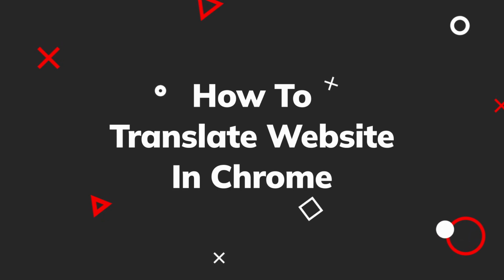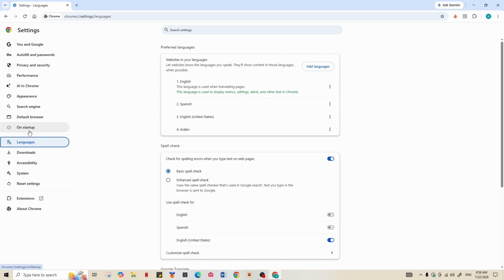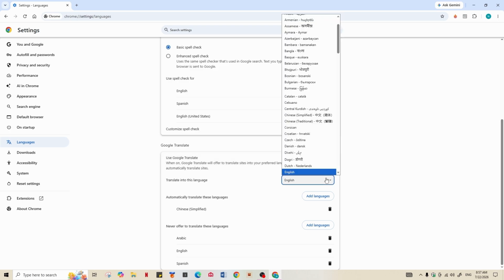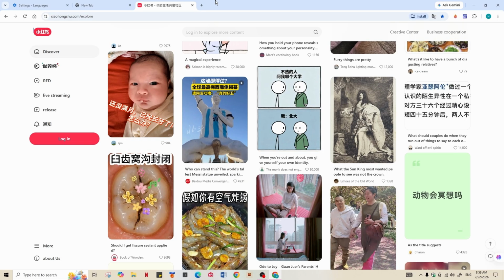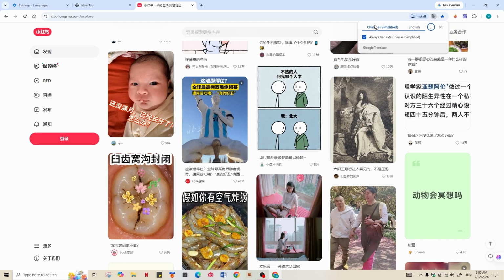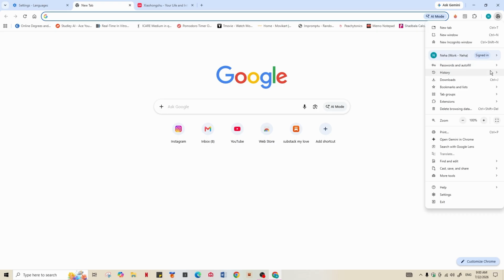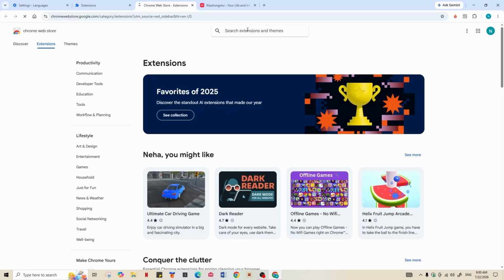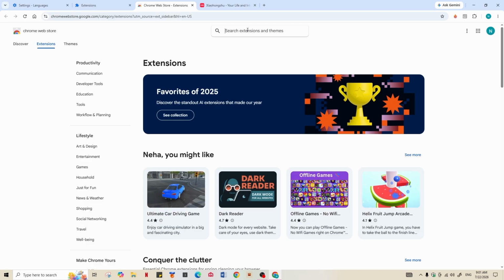How To Translate Website In Chrome 2026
Want to read a website in another language using Google Chrome? 🌐🔄 This step-by-step 2026 guide will show you how to translate websites in Chrome quickly and easily, so you can browse content in your preferred language!

What You’ll Learn in This Video:

How to translate a website automatically in Google Chrome
How to use Chrome’s built-in translation feature
How to manually translate a webpage into another language
How to change your preferred translation language
How to fix the “Translate” option if it is not showing in Chrome

Whether you're browsing a foreign-language website, reading international news, or trying to understand content from another country, this tutorial will help you translate webpages directly in Google Chrome.

📌 Chapters:
⏱ 0:00 - Introduction
⏱ 0:10 - How To Translate Website In Chrome 2026